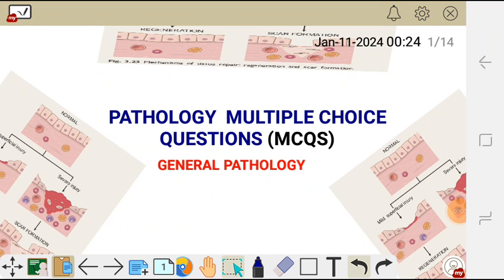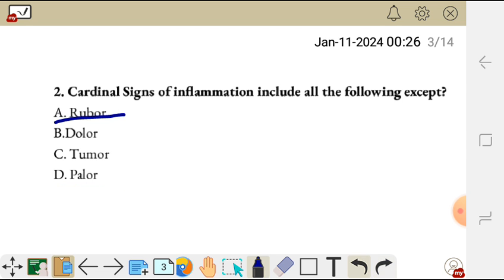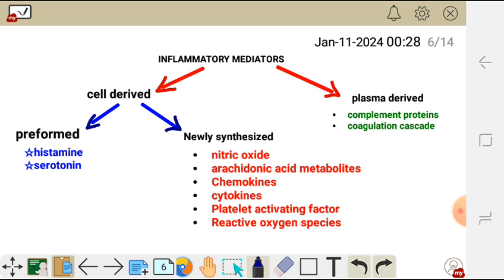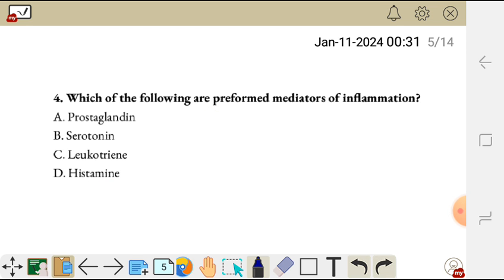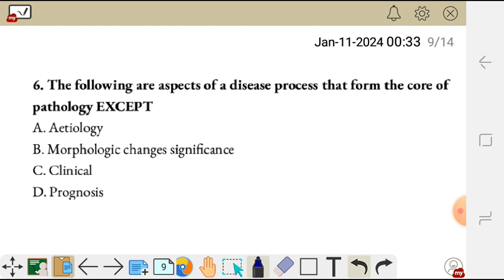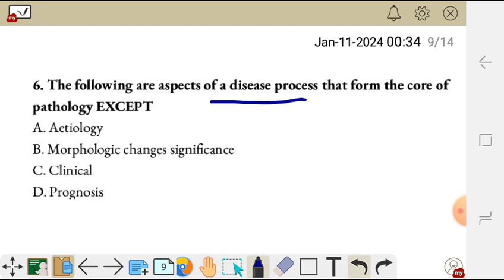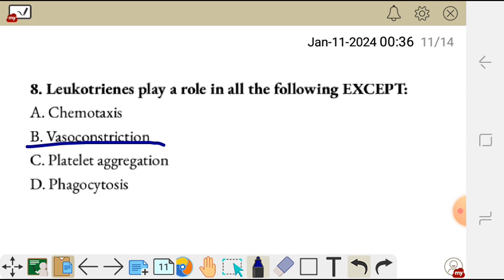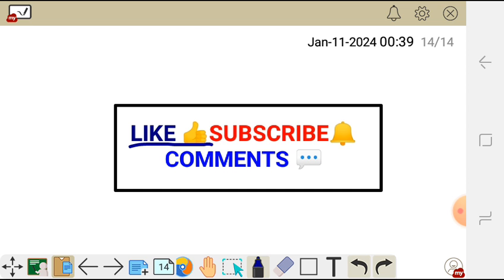GENERAL PATHOLOGY MCQS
well explained pathology  multiple choice questions easy to understand and very helpful for revision purposes